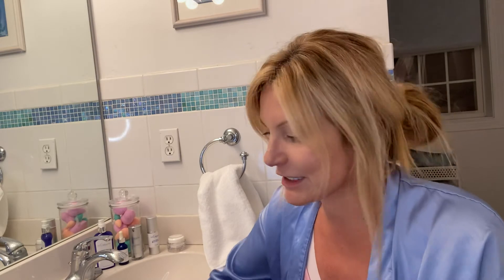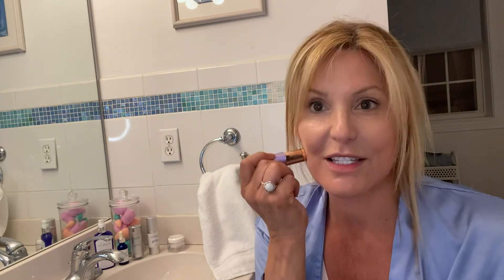Best Tips for Tuesday : Retinol